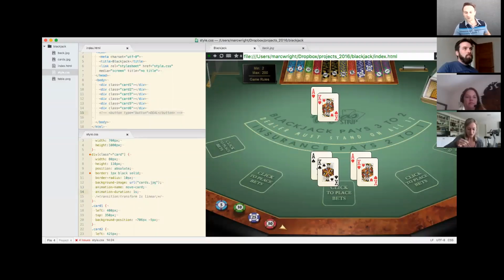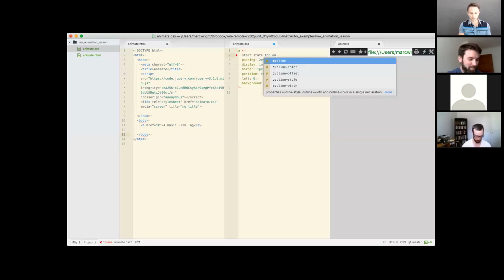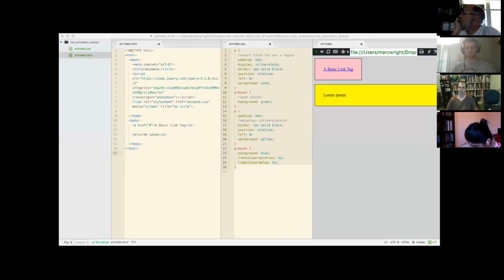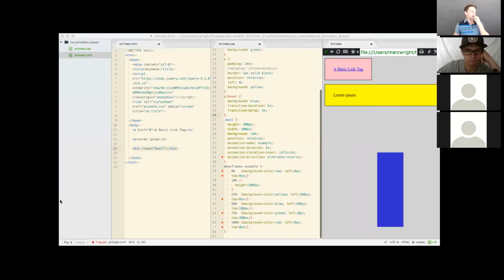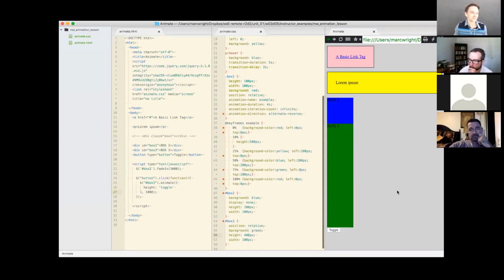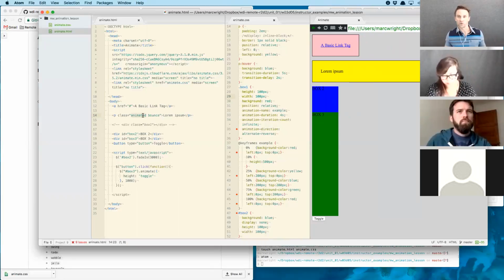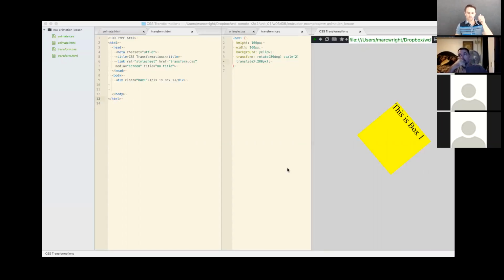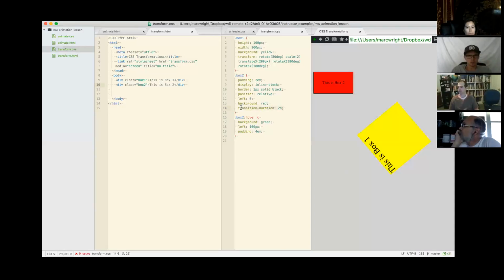w03d05 - CSS Animations